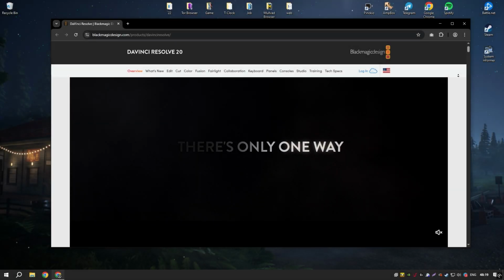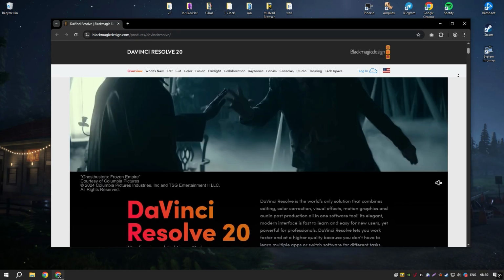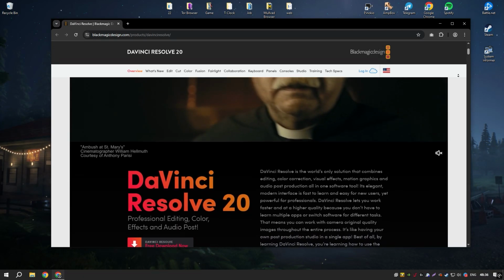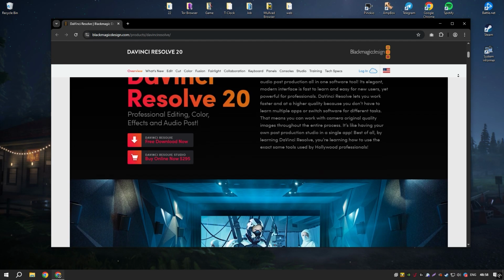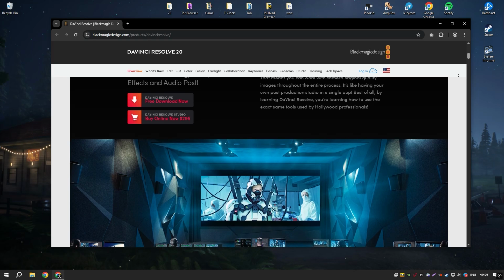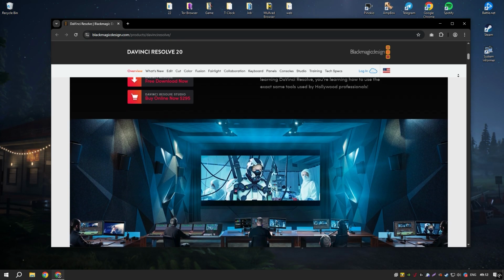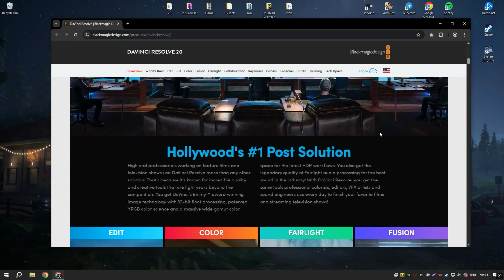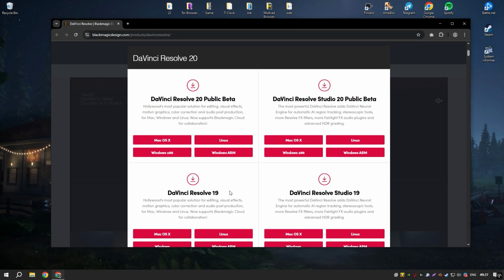How to Download Davinci Resolve 19 | Latest Version Davinci Resolve 2025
How to Download Davinci Resolve 2025?

0:01 - What will be in the video
0:07 - How to download Davinci Resolve 19
0:58 - How to install Davinci Resolve 19
1:24 - Working with the program